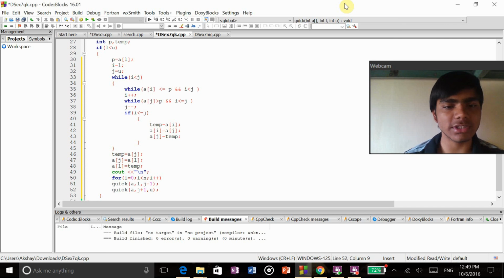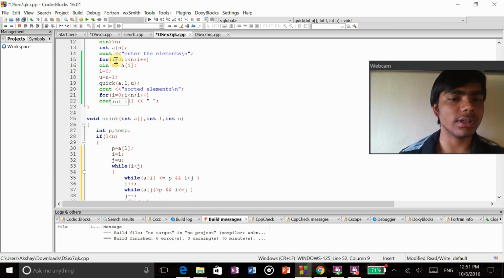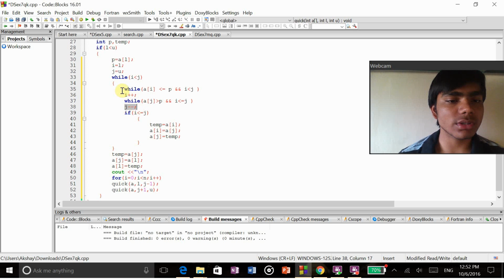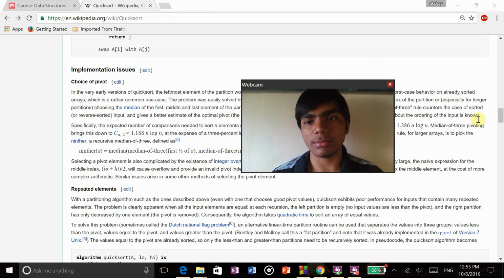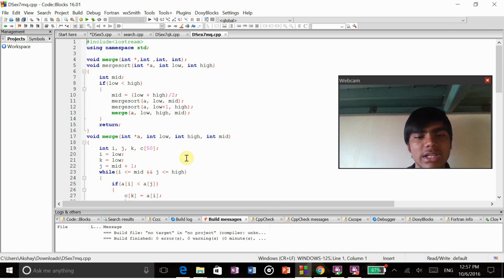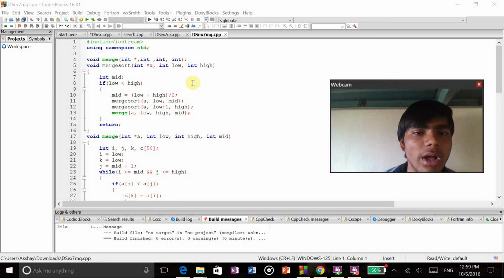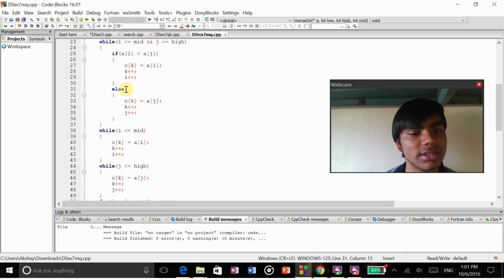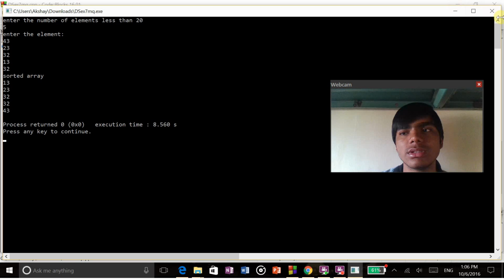Merge Sort And Quick Sort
This is my 7th exercise of my Data Structures lab